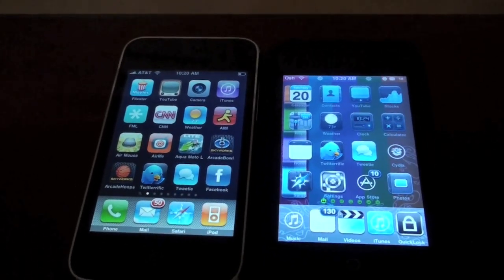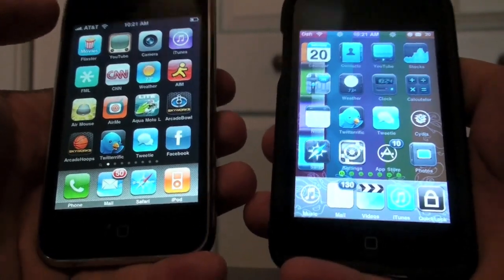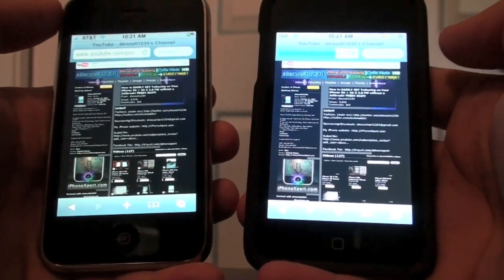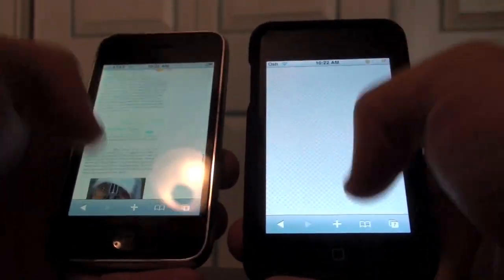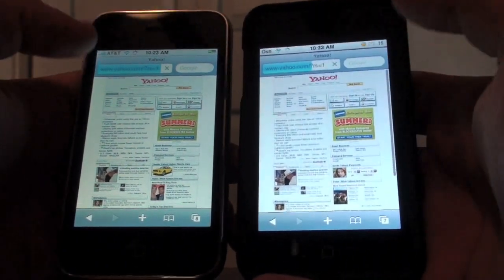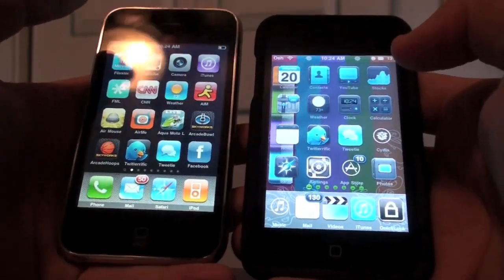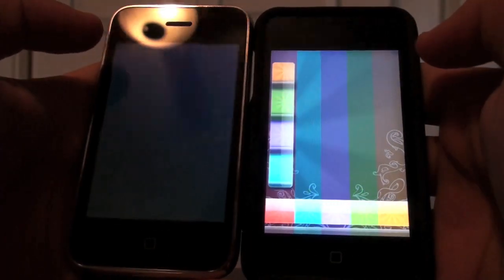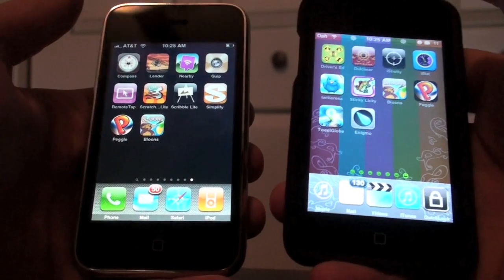iPod Touch 2G VS. iPhone 3GS!!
The video was to show some speed comparisons between the iPhone 3GS and iPod Touch 2G!

Comment on what you think!